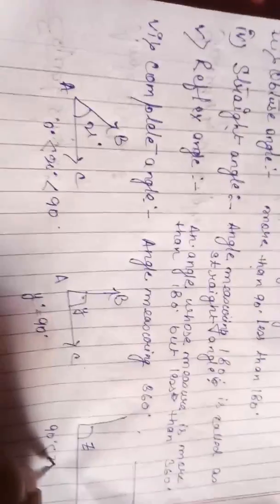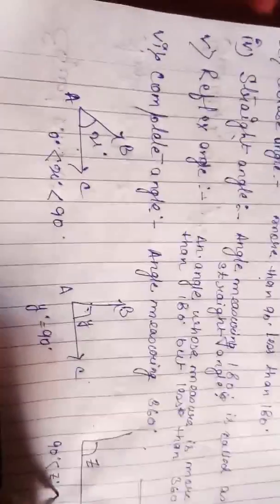Lines and angles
Some basic terms and details